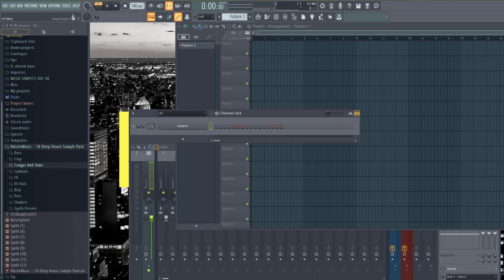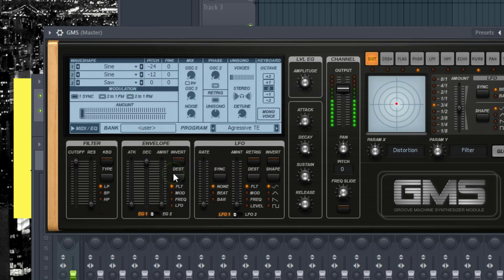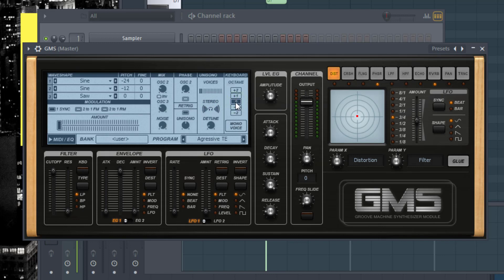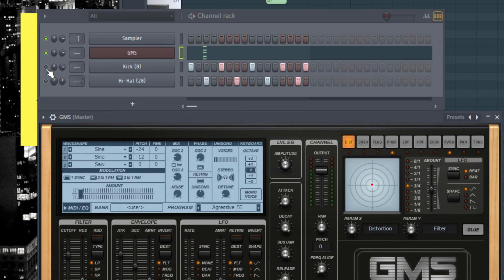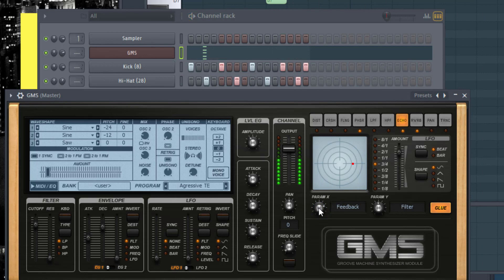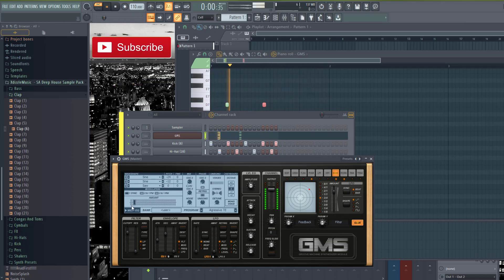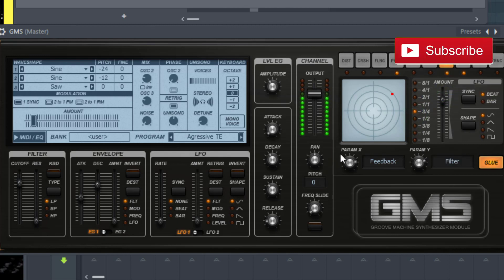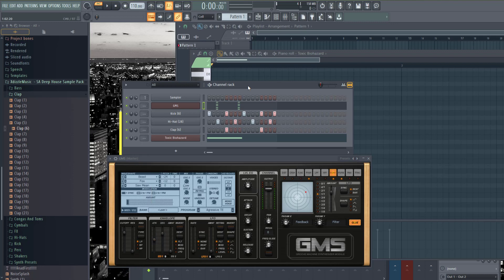How to Sound Design DeepHouse SYNTH Chords in FL Studio GMS